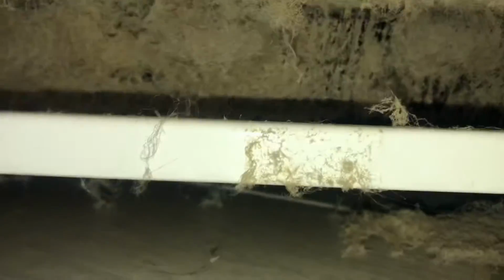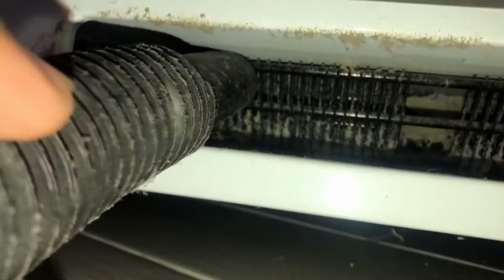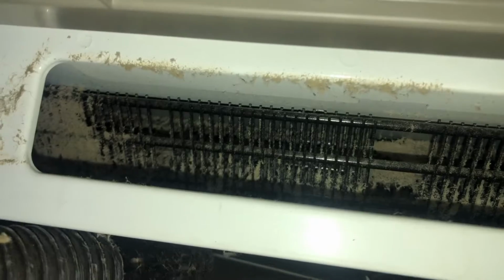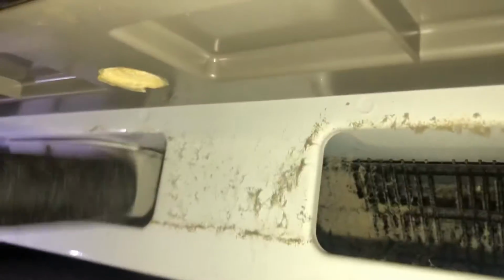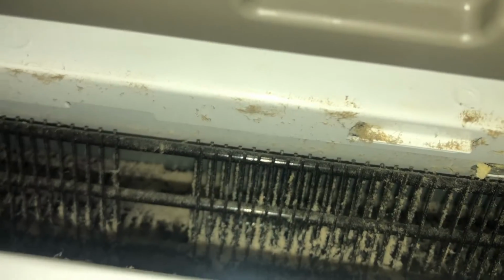Refrigerator Not Cooling Properly|Not Cold Enough|Maintenance and Cleaning